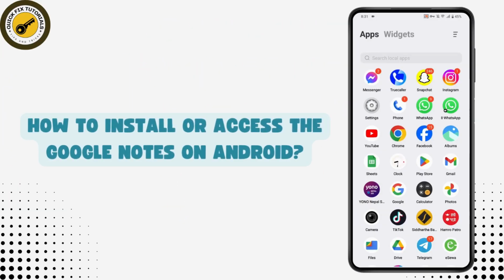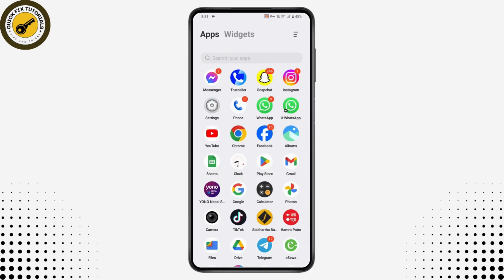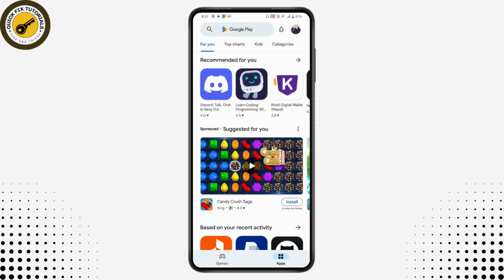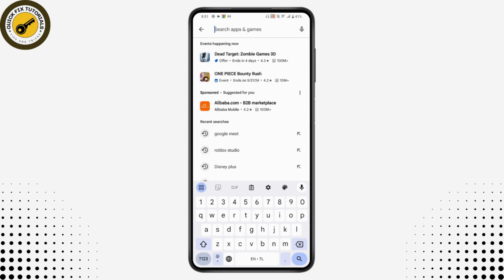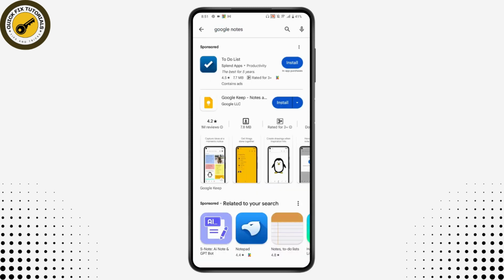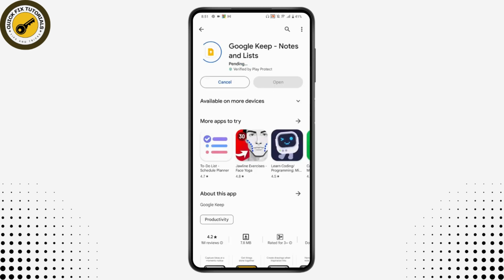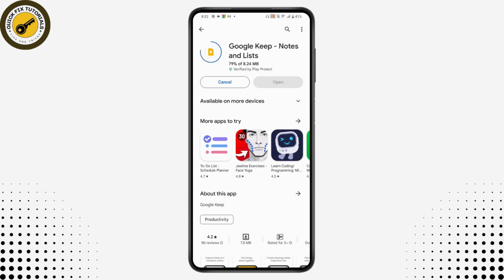How To Install Or Access The Google Notes On Android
Interested in using Google Notes on your Android device but not sure how to get started? QuickFixTutorials has the guide for you! In this tutorial, we'll walk you through the steps to install and access Google Notes on Android, making note-taking convenient and organized.

Installing and accessing Google Notes on Android can streamline your productivity and keep your notes synced across devices. We'll show you how to download the Google Keep app, navigate its features, create and organize notes, and utilize powerful note-taking tools. Tune in to QuickFixTutorials and master Google Notes on your Android device!